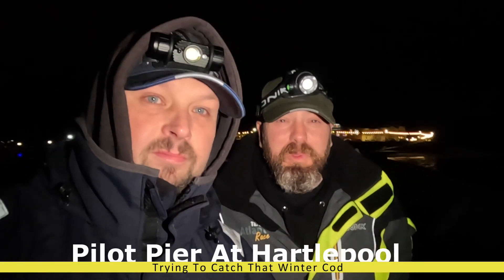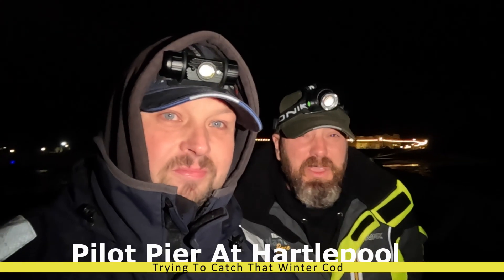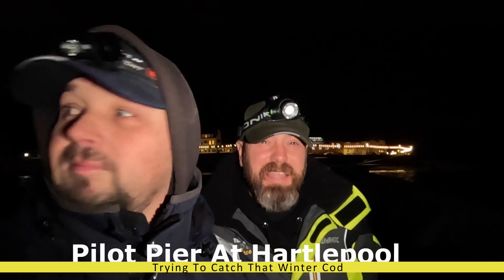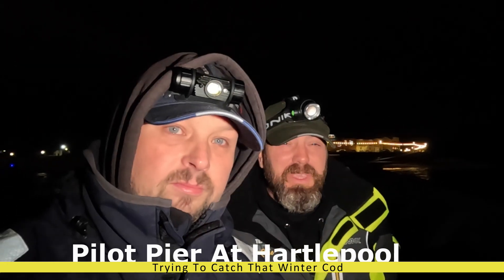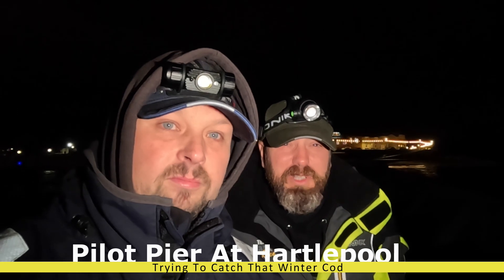Hartlepool Pilot Pier Fishing For Cod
We tried our hardest fighting through the whiting and mackerell to get a cod